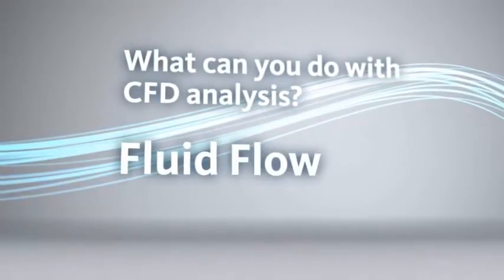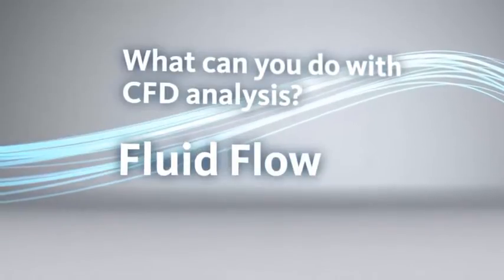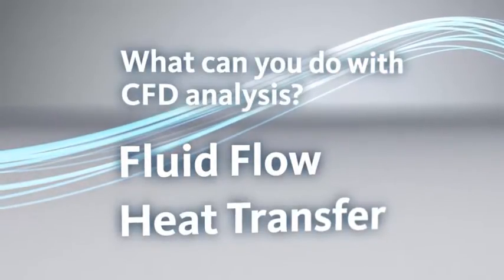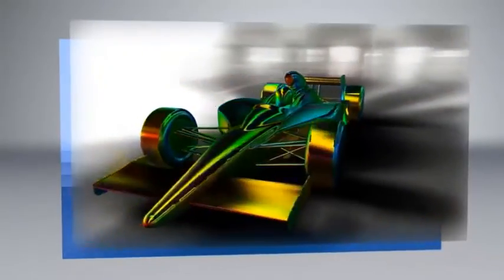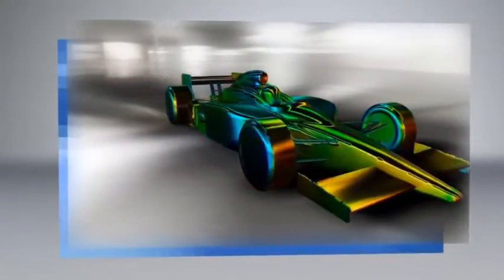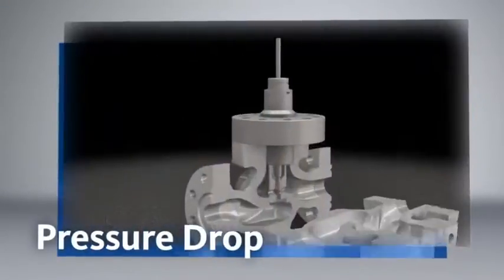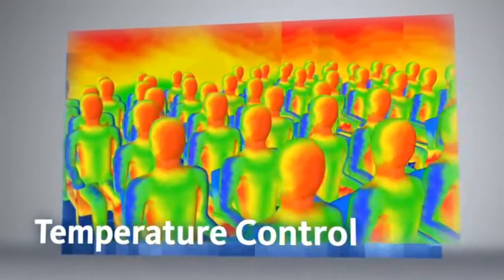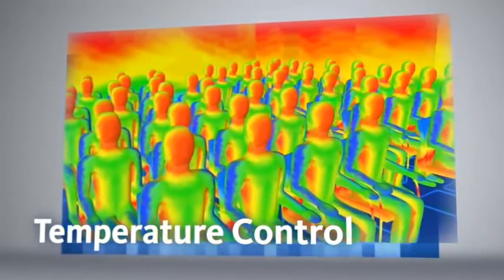Autodesk Simulation CFD Overview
Utilizzate la potenza della fluidodinamica computazionale per analizzare le prestazioni termiche e di fluidodinamica interne ed esterne.